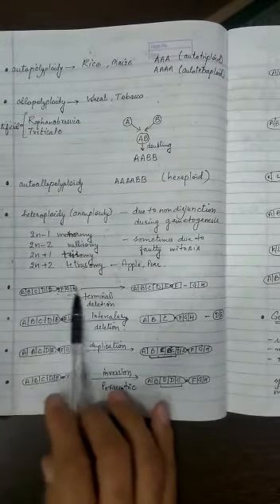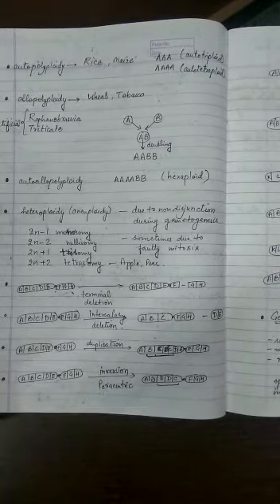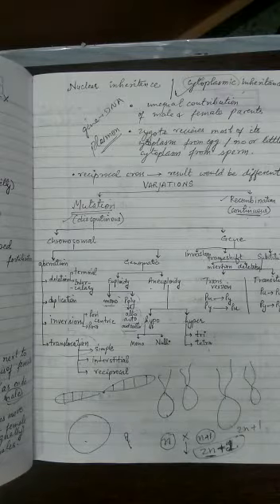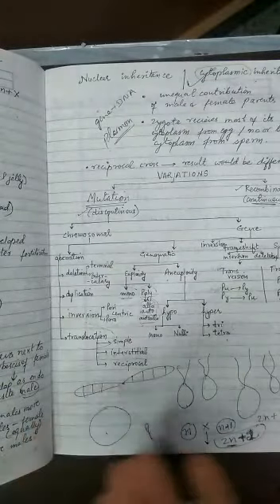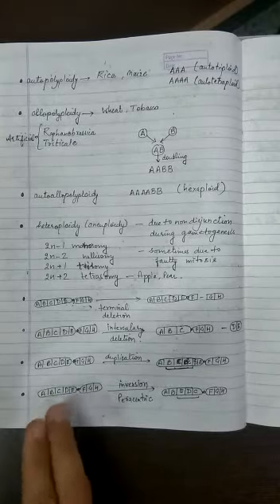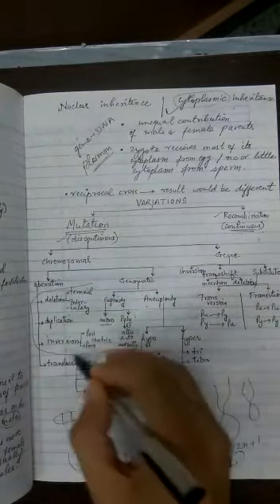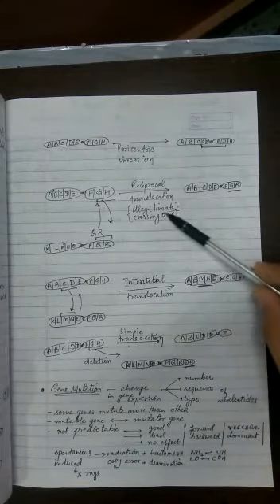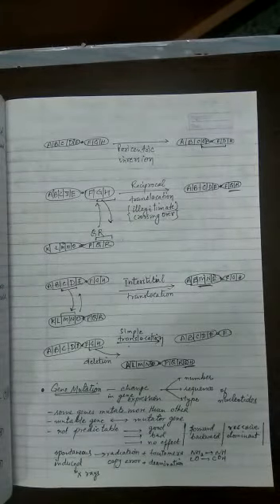Class XII Biology Ch 5 Mutation Types By Neeraj Sir Part 2